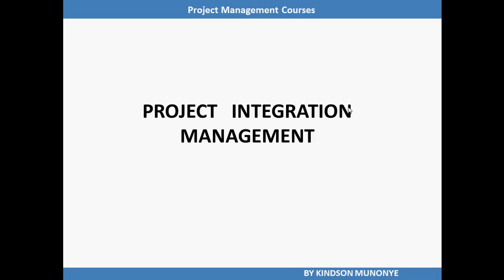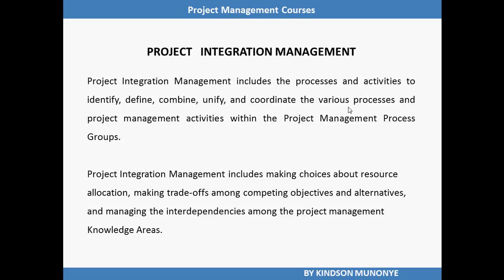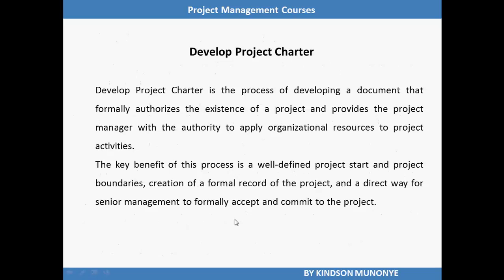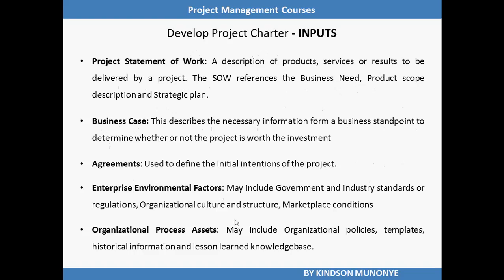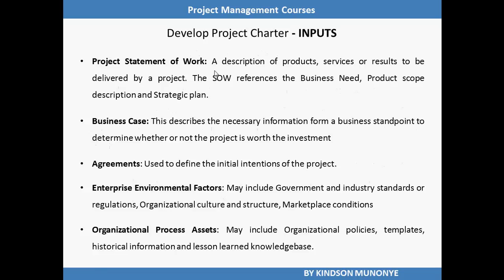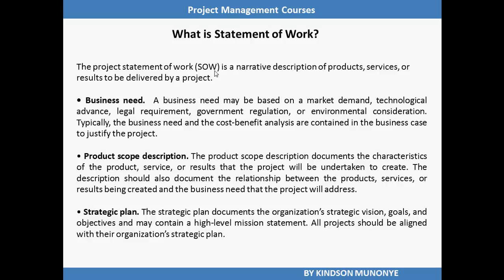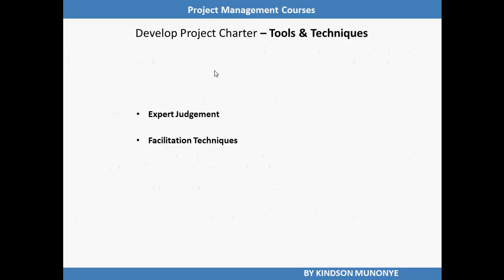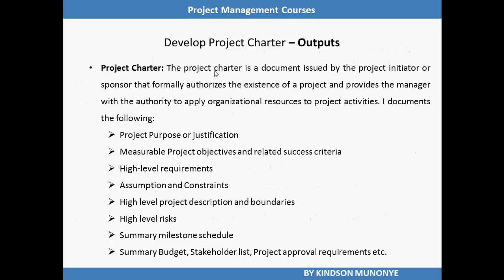Project Integration Management Develop Project Charter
This is the first of my Project Management courses.
This presentations examines Develop Project Charter